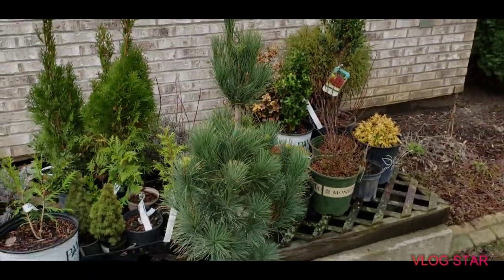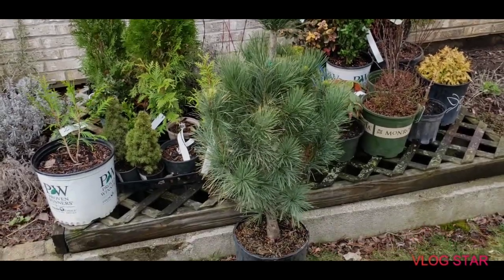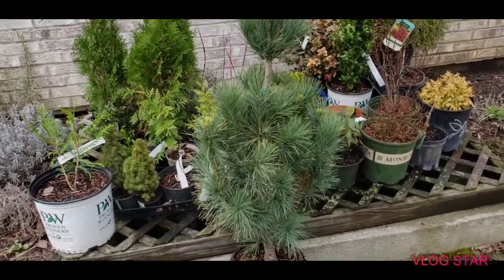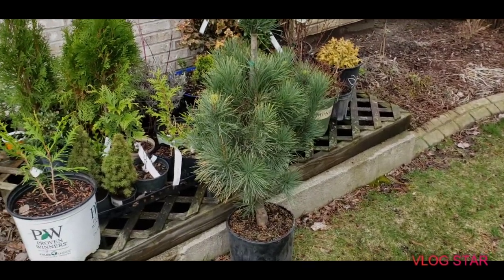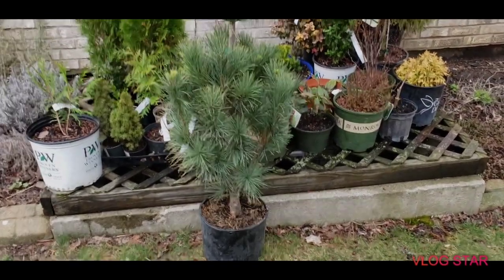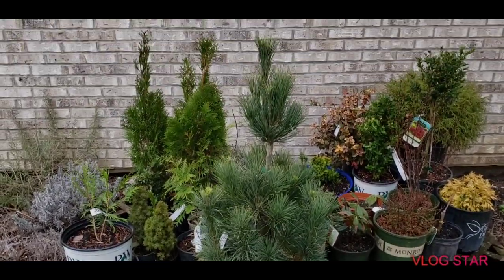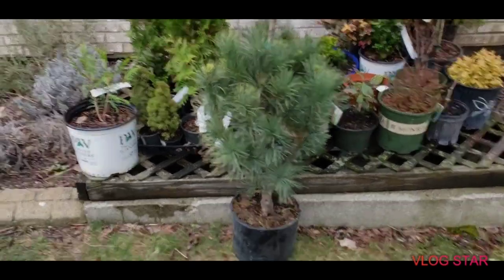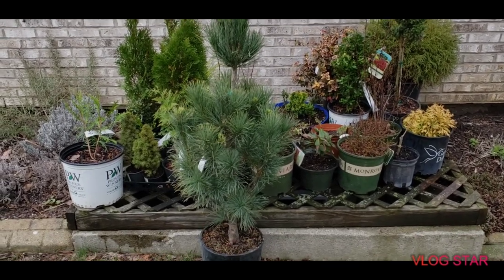Stowe Pillar White Pine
- Stowe Pillar White Pine (Pinus strobus 'Stowe Pillar') is a cultivar that matures to only 12' tall by 3' wide. The more common 'Fastigiata' cultivar grows over 50' tall and eventually gets over 20' wide becoming much too large near a foundation or small landscape. Stowe Pillar on the other hand stays a small size, so it is optimal for near a foundation or small yard or in a pot. Stowe Pillar has a darker green with a deeper bluish color than the regular species. If you are able to find one, I highly recommend it!

🌿NOTE: Please do research on plants before buying and planting them. Different plants require different growing conditions, such as light, water, cold hardiness, soil type, and pH level🌿

🌿USDA Growing Zone Map🌿

🌿NatureMan 2020🌿